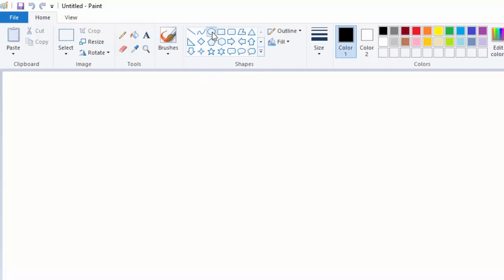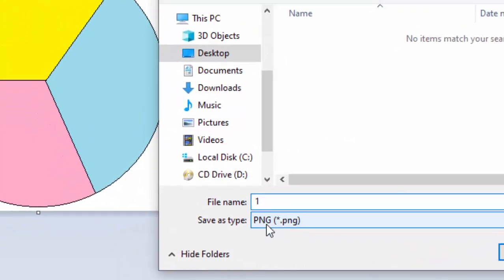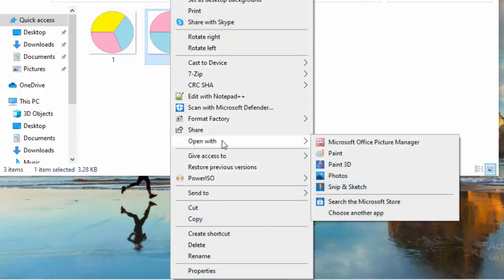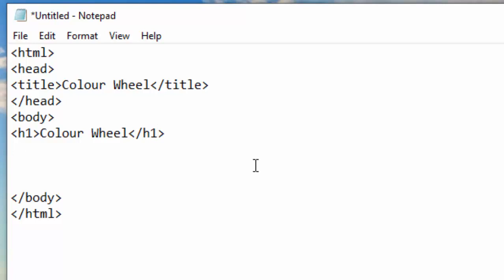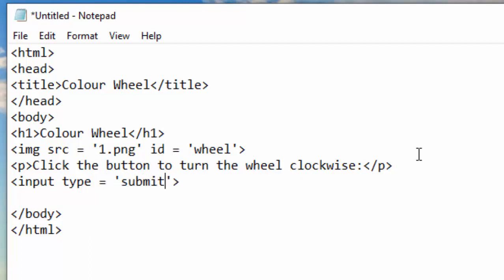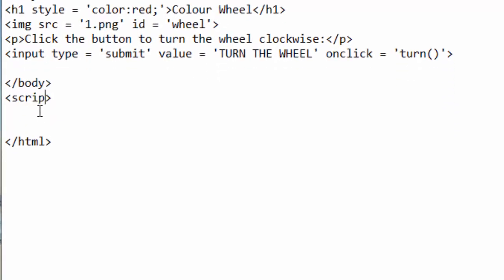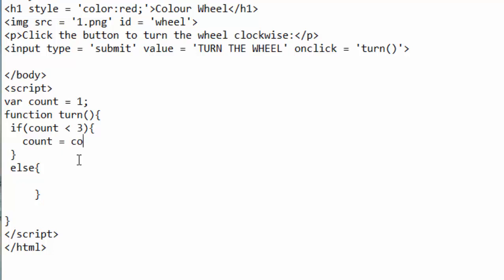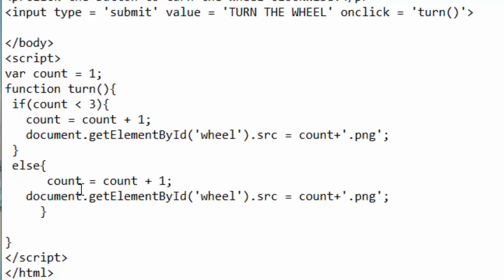Turning Colour Wheel with JavaScript